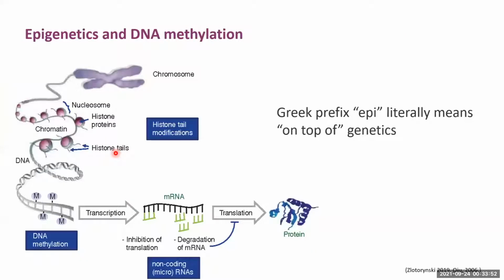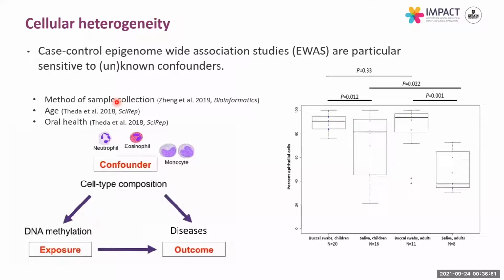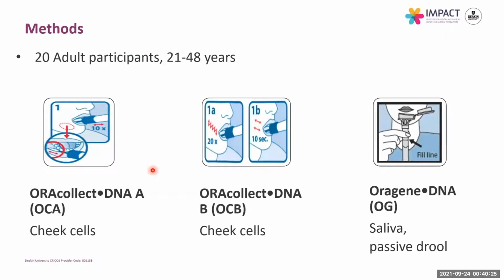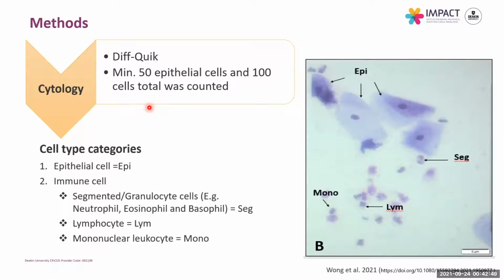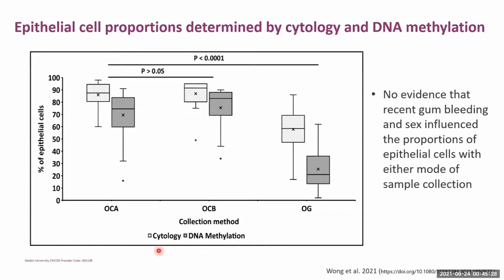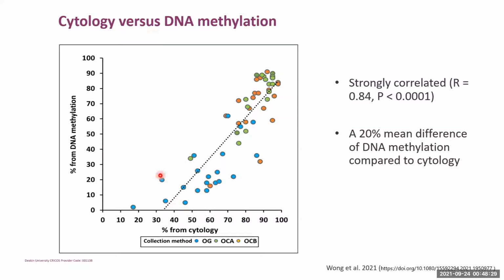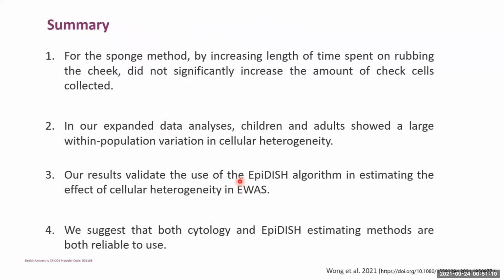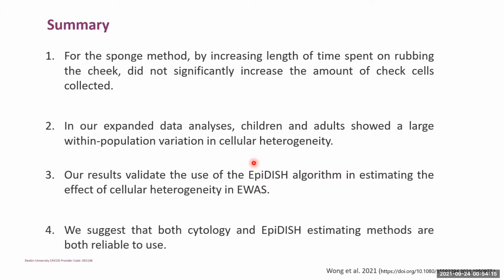Comparison of the epithelial cell content of oral samples estimated using cytology & DNA methylation